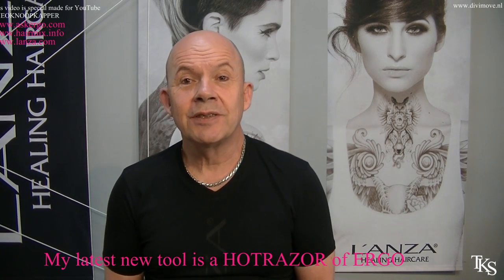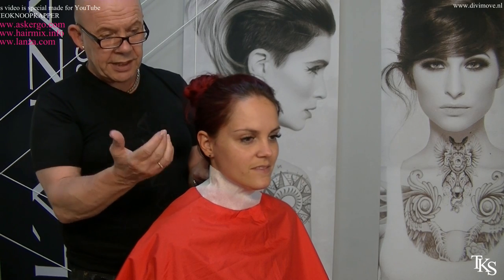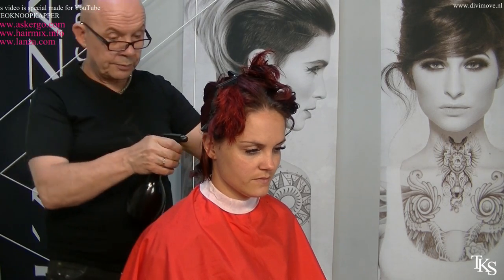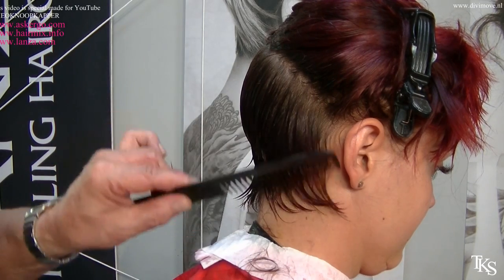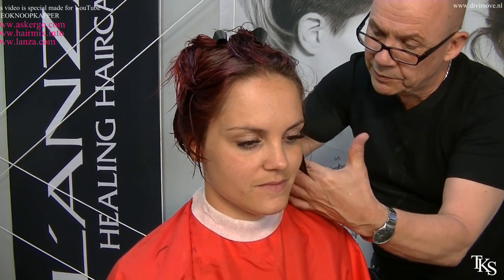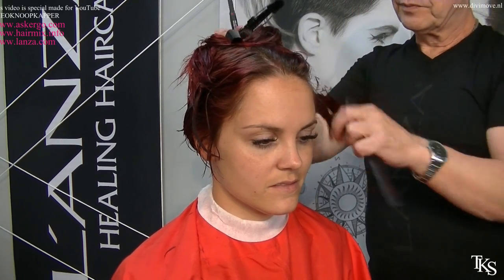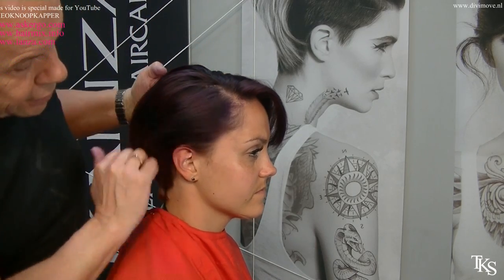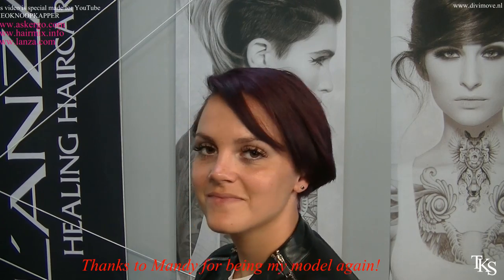Mandy has a bob for 2 weeks, now she wants a PIXIE hairstyle! Tutorial c c by TKS